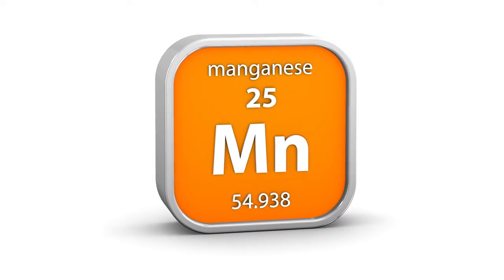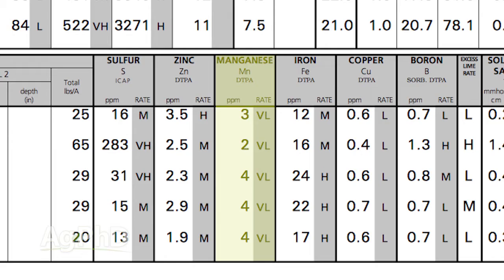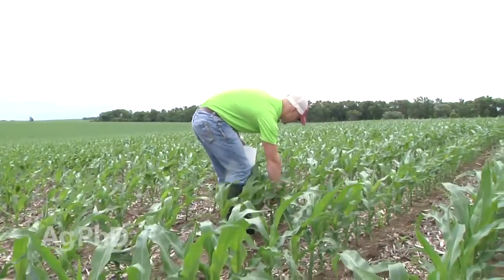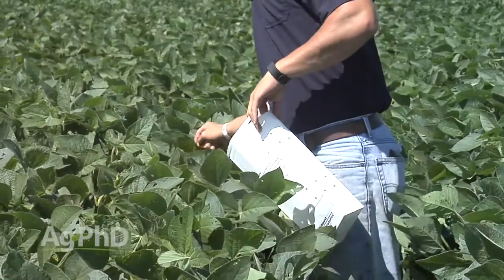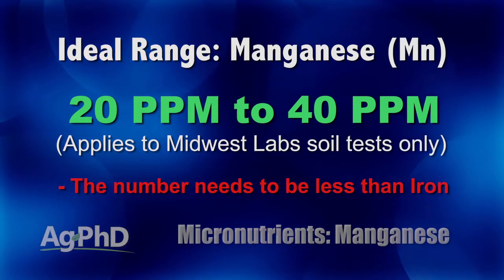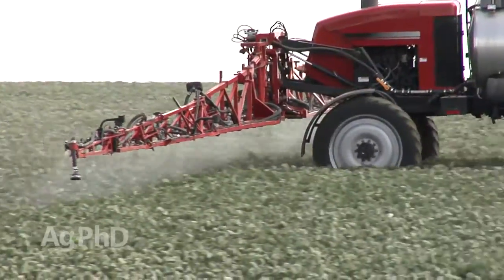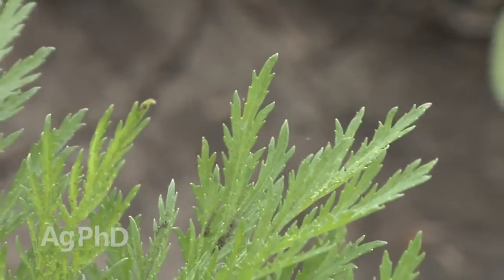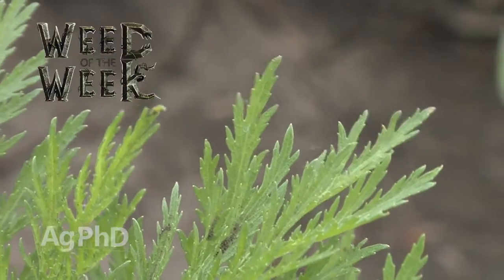Manganese #917 (Air Date 11/1/15)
Brian & Darren discuss the role of Manganese.